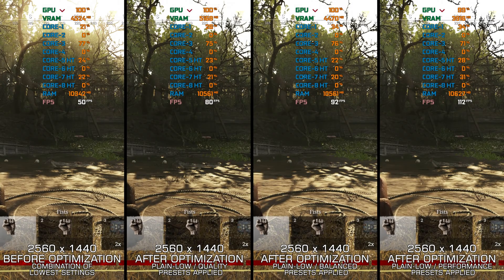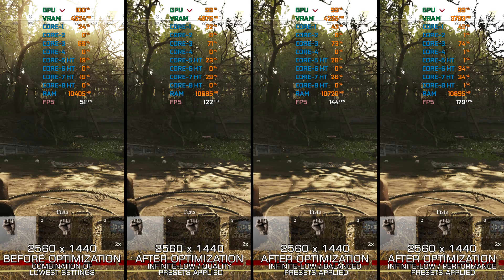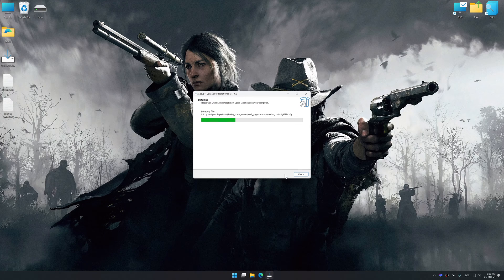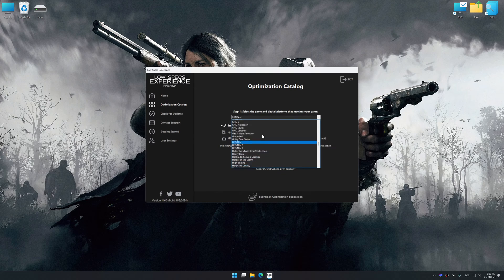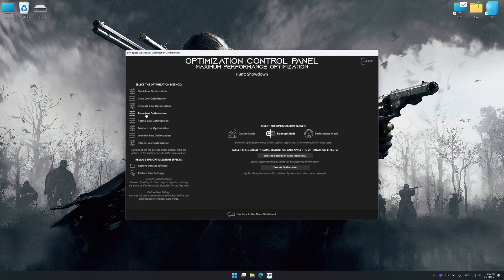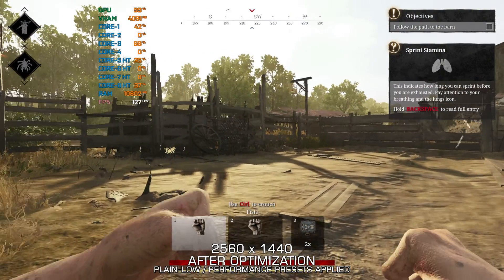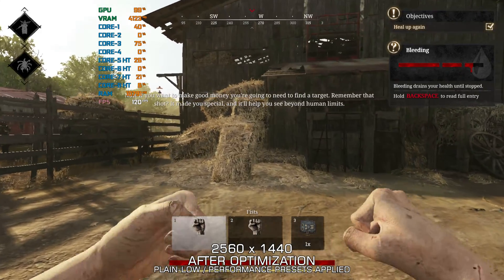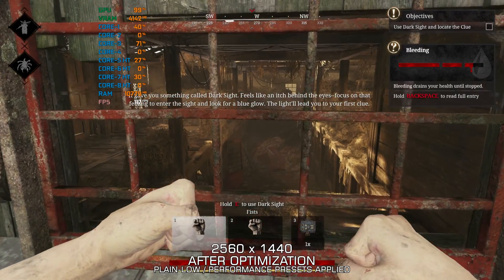Hunt: Showdown | How to Get Maximum FPS Boost and Fix Lag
This Maximum FPS Boost guide for Hunt: Showdown shows you how to increase and maximize frame rates, fix lag, reduce stutters, and improve overall performance using the Maximum Performance presets in Low Specs Experience.

⏱️ Timestamps

00:00 Before vs After Optimization
00:30 Optimization Guide
01:51 Additional Gameplay Footage